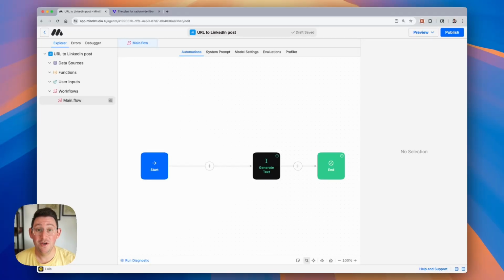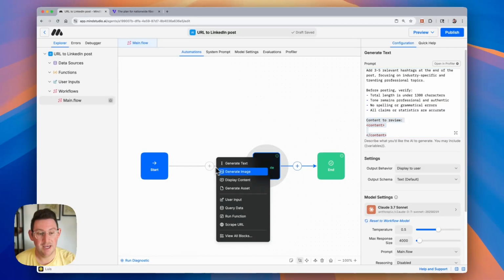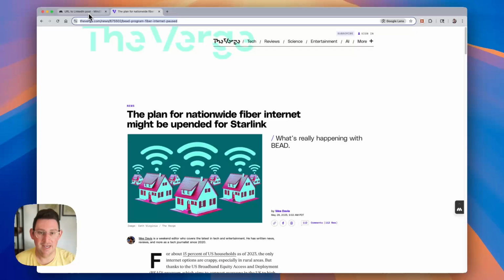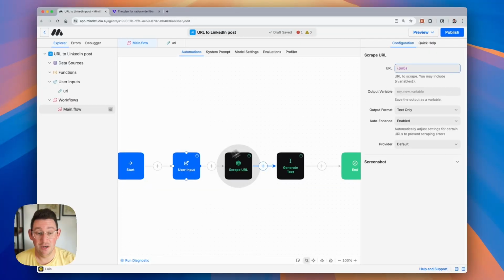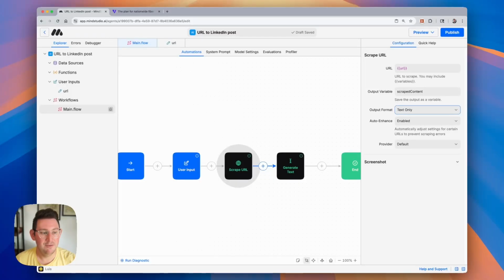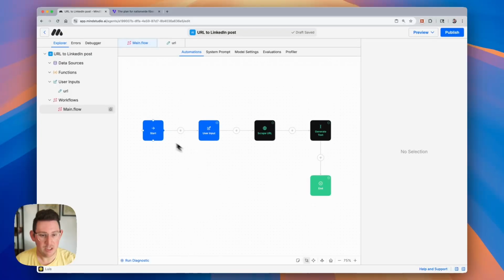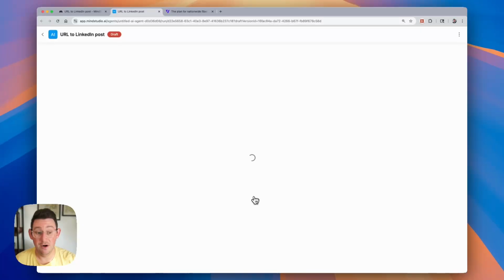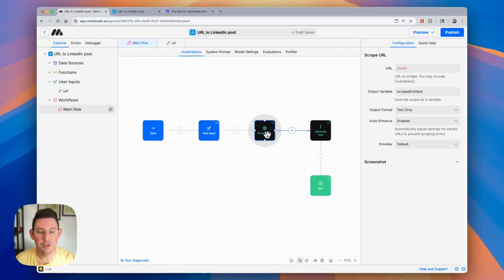Scraping Websites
Learn step-by-step how to set up an AI agent that scrapes content from web pages and generates professional LinkedIn posts using that data.

Chapters:
00:00 - Introduction to Web Data Scraping
00:08 - Setting Up the AI Agent
01:01 - Creating User Input for URLs
02:19 - Scraping the URL
04:28 - Generating LinkedIn Posts
05:57 - Review and Recap